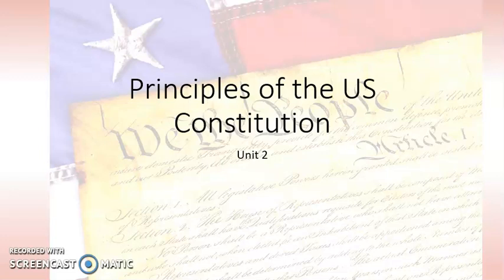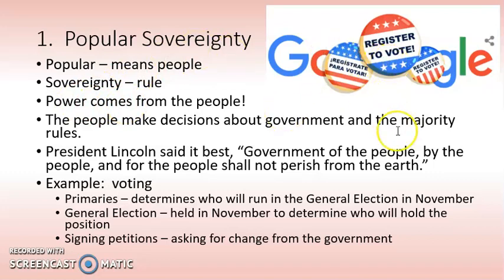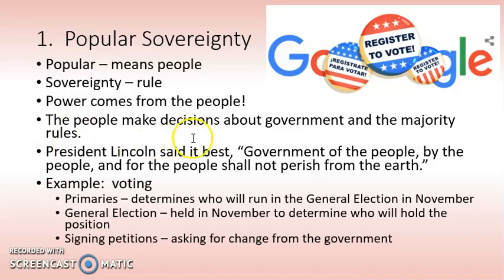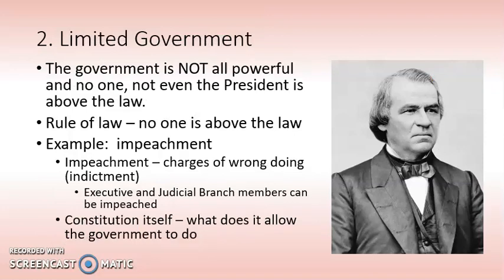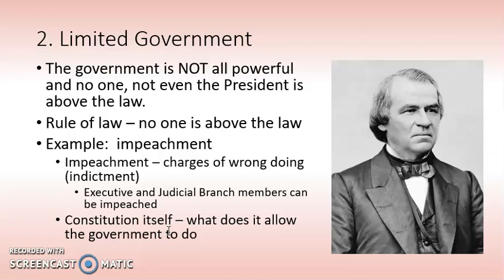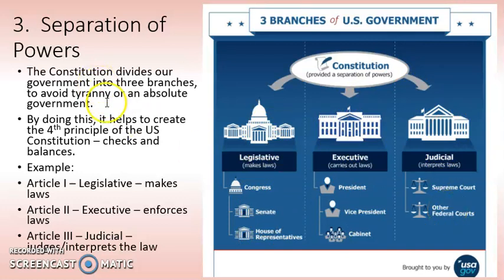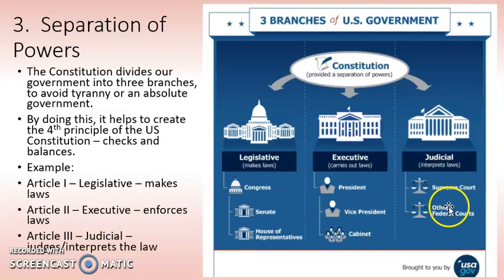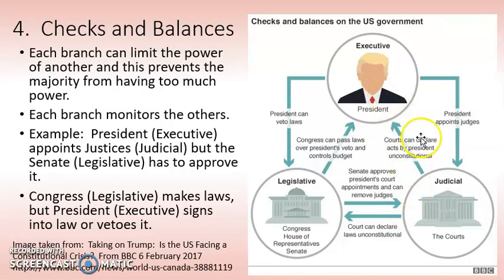Principles of US Constitution Part I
NC Civics Constitution Principles Part 1